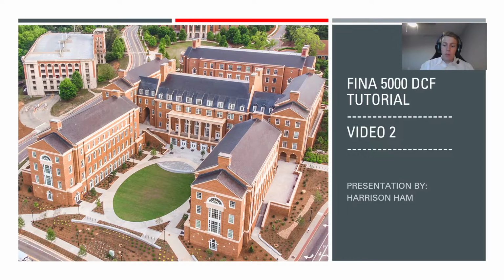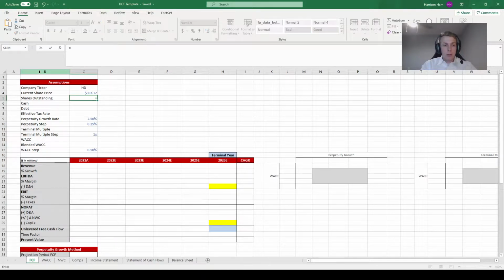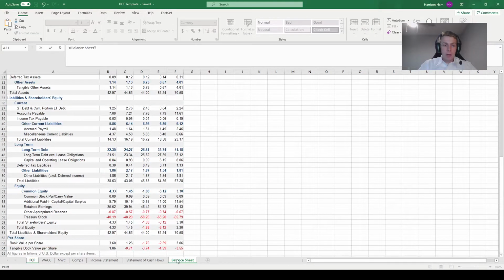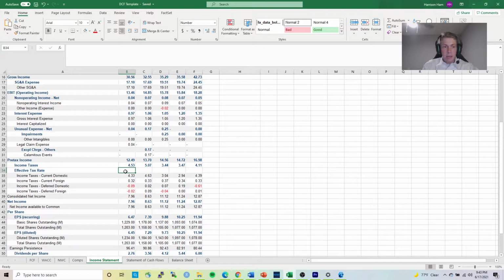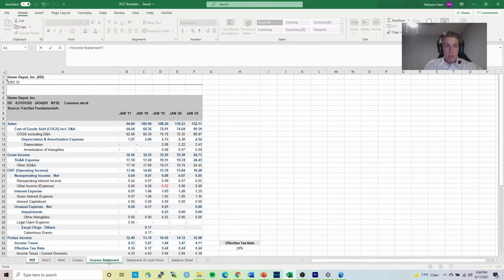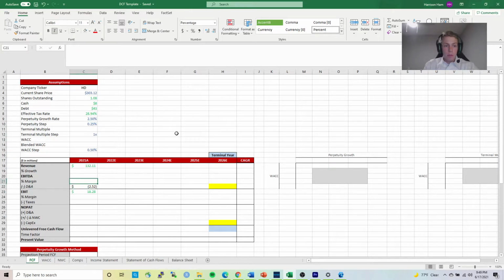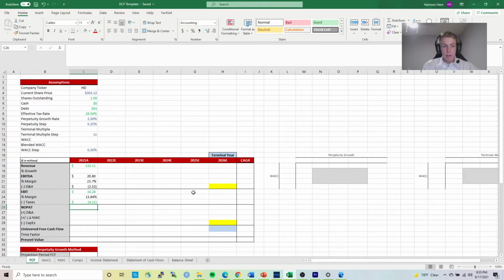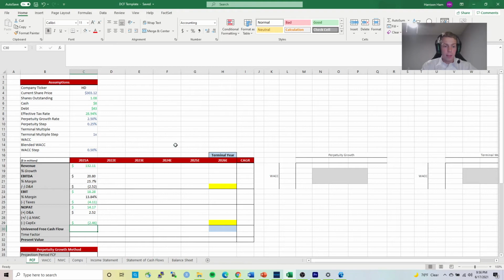FINA 5000 DCF Tutorial Video 2 Linking Information to the FCF Sheet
This is the second video in the UGA FINA 5000 DCF Tutorial Series. In this video, you will learn how to link the FCF tab of the spreadsheet to the relevant data in the financial statements.